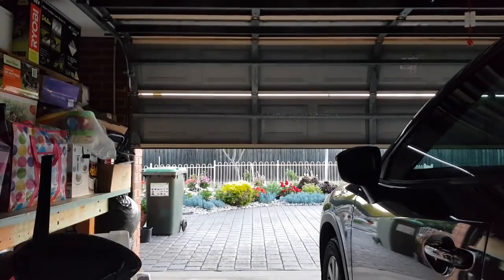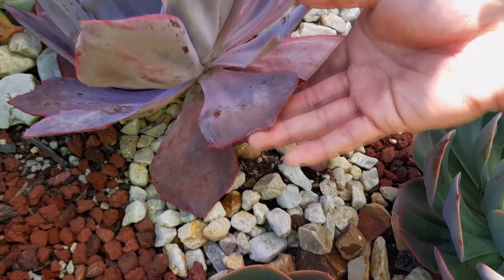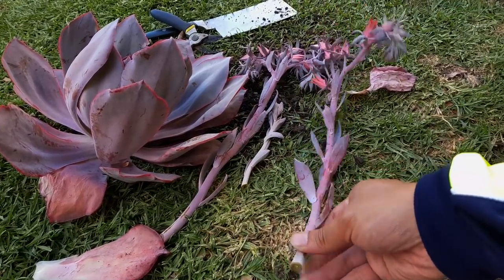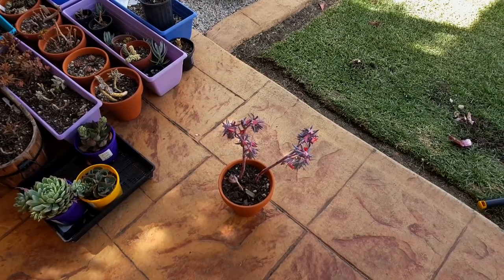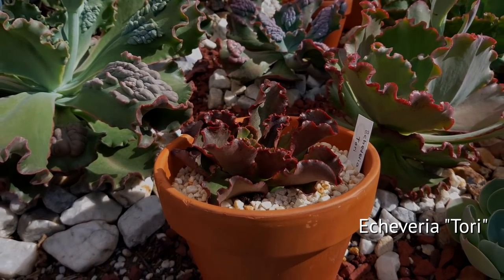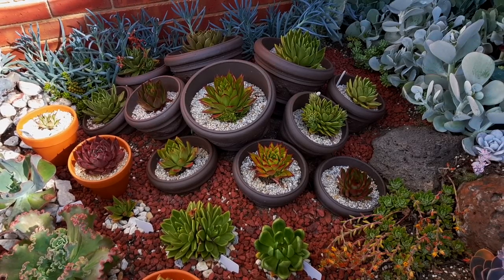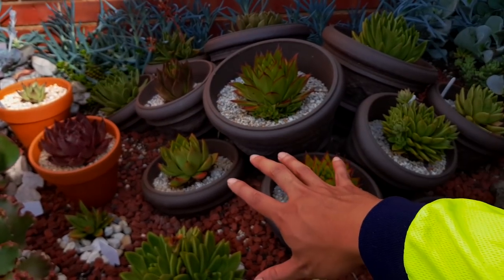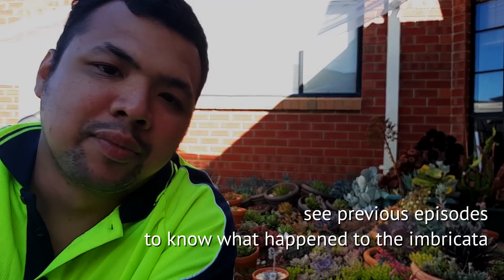#41 How to reset leggy and stretchy echeveria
LET'S PLANT!
EP 41 - Reseting and replacing some tired and old echeverias

One of the tasks I set out for myself is replacing some of the echeverias in my landscapes because they were getting leggy. To that end, I pulled out the Afterglow and Barbillion so I can reset them.

Aside from reseting, I also went and included the Romeo in the agavoides cluster. This meant that I had to swap it with one of the existing plants.